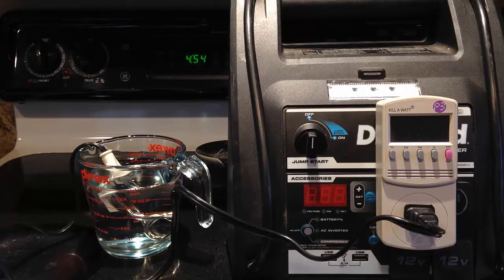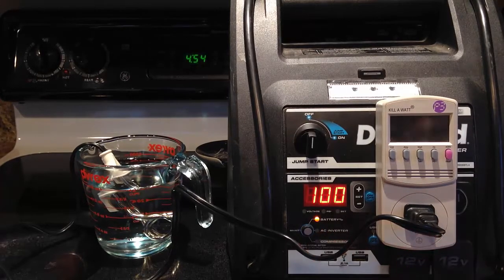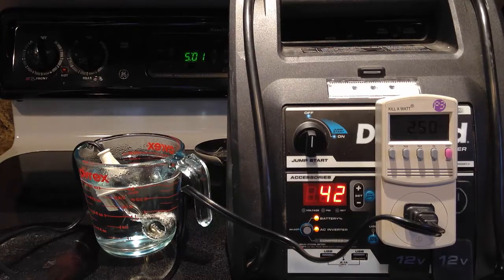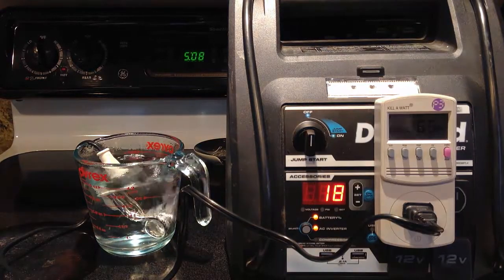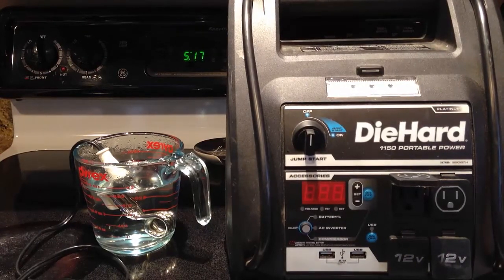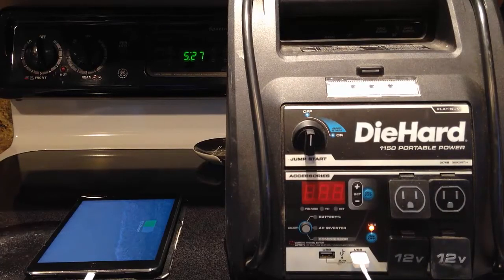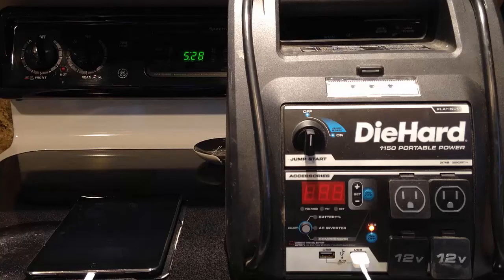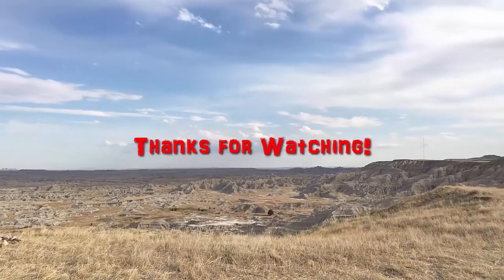Portable Battery Pack Endurance Testing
Using a 300W immersion heater, I'll test the DieHard 1150 Inverter/Battery pack and demonstrate how to maximize the available battery power.  These portable power units work well as a house battery or solar generator in your van, when you are just starting out.  As I've shown in my other videos, the Sears DieHard 1150 is a great alternative to the Yeti Goal Zero for not a lot of money (about $140).